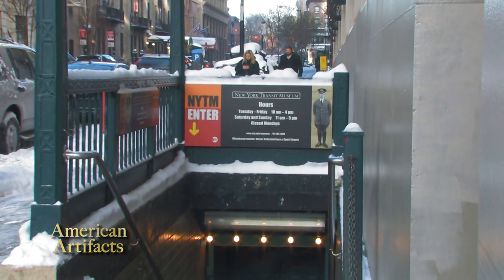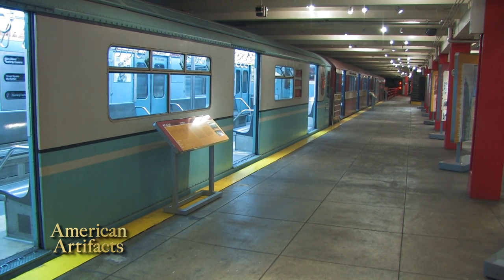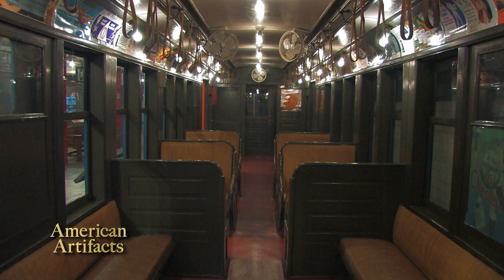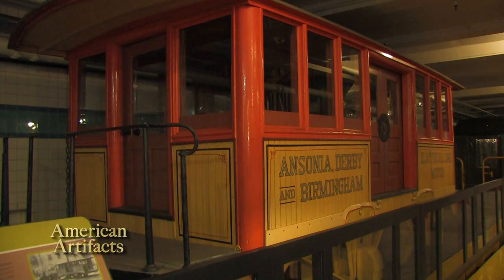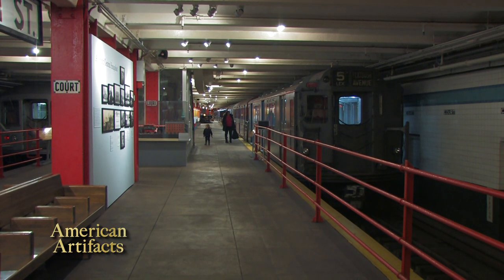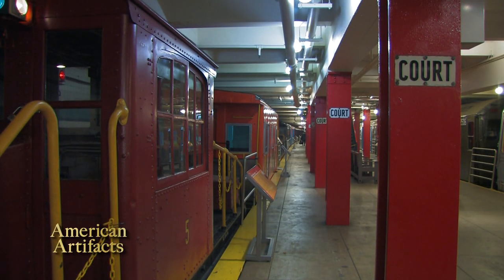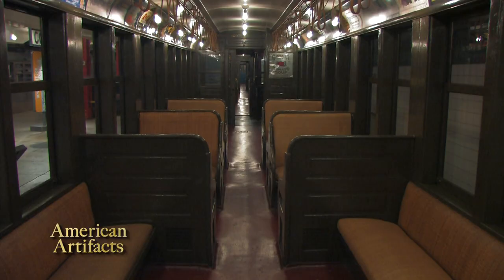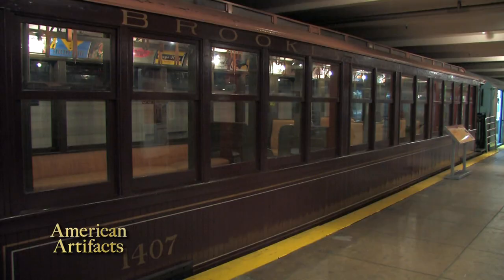American Artifacts: New York Transit Museum Preview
Debuts May 4 at 6p & 10p ET on C-SPAN3